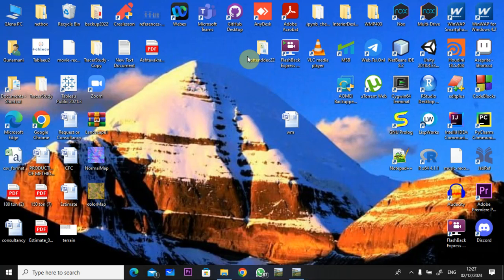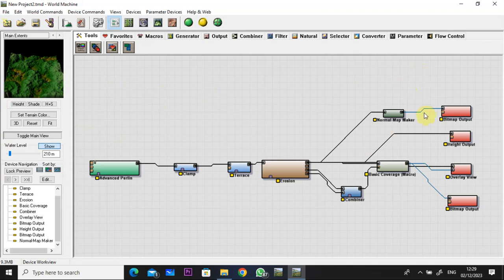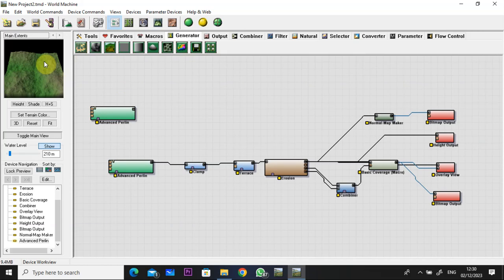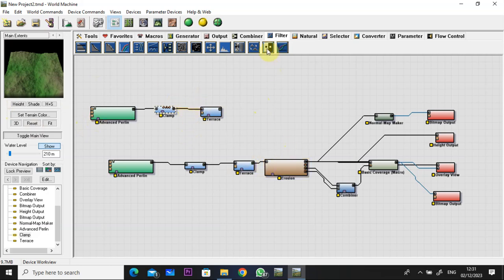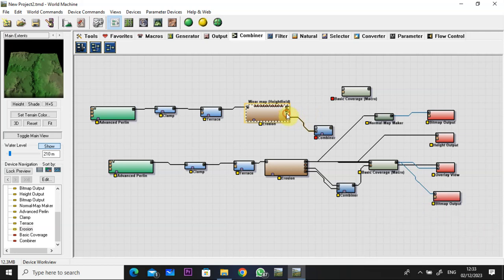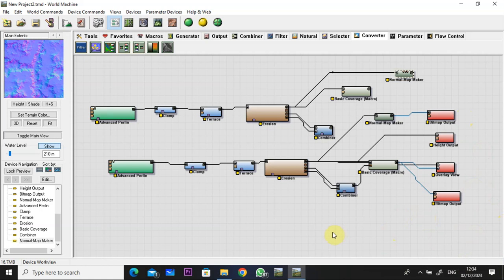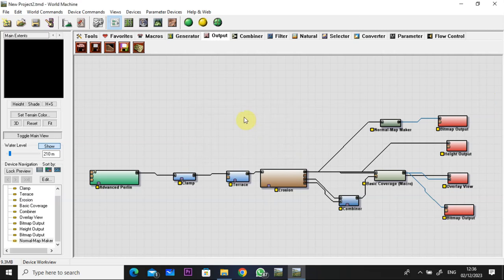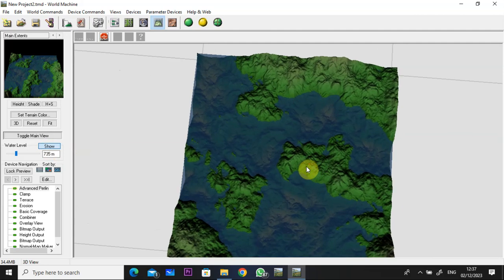Create a beautiful terrain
Using world machine